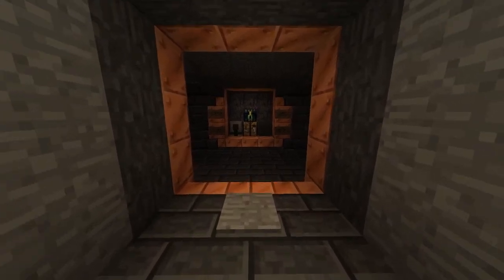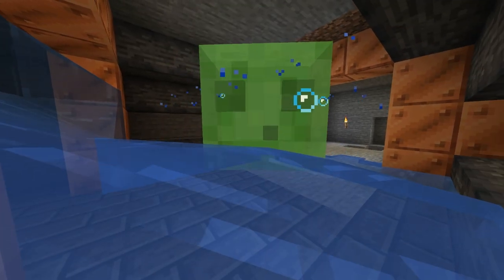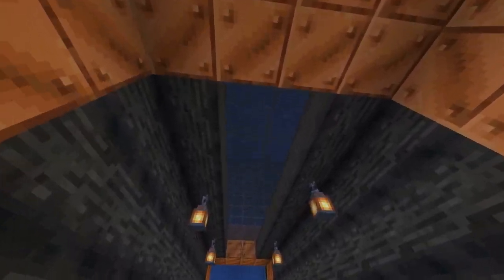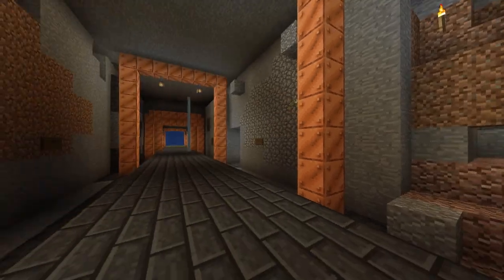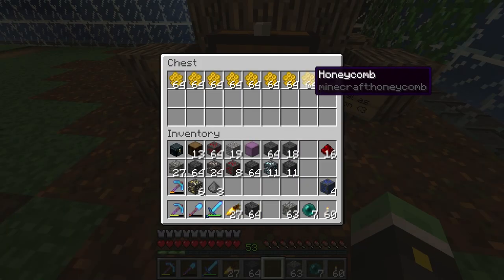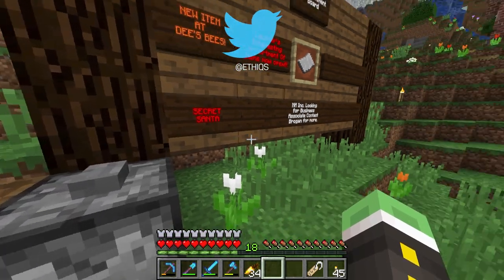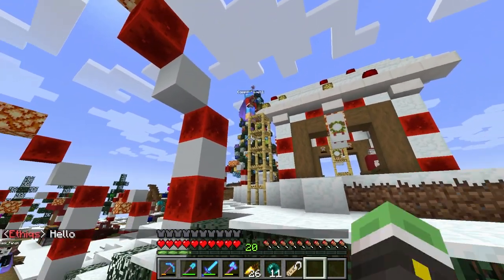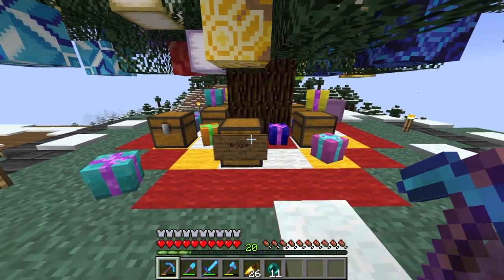Mindful SMP : Secret Santa - Minecraft 1.19 Survival (#5)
Mindful SMP Season 5! A Minecraft 1.19 survival multiplayer let's play! The goal for the series is a  classic Let's Play minecraft format in a multiplayer server setting where we play the game, earn advancements, build cool farms and structures, etc!

Music: Nilow - ( Lisa Mitchell ) - Neopolitan Dreams - Dubstep Remix